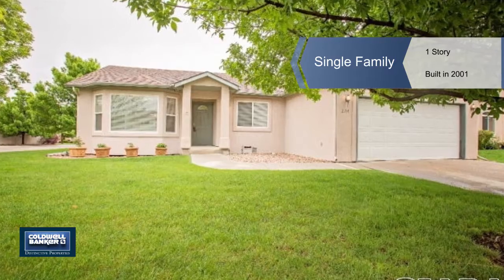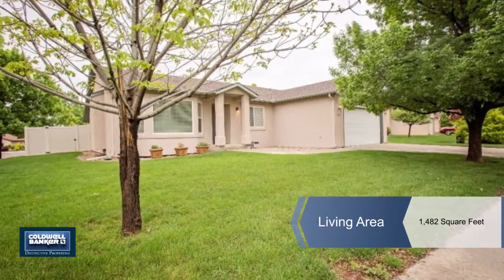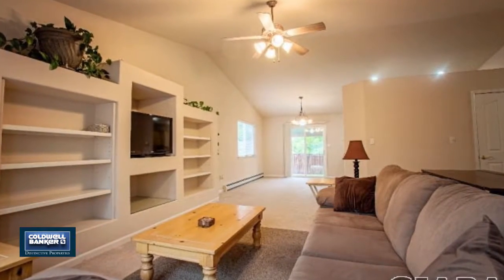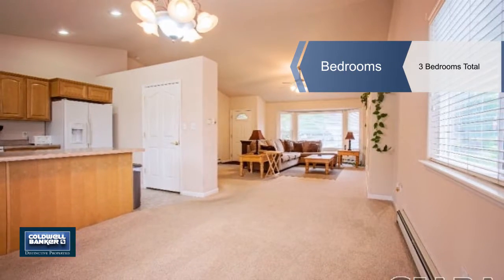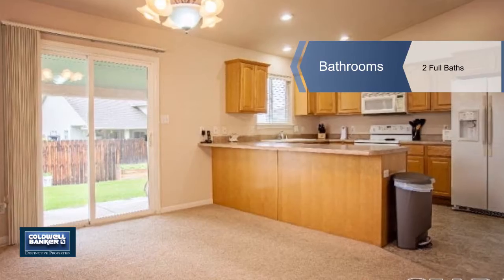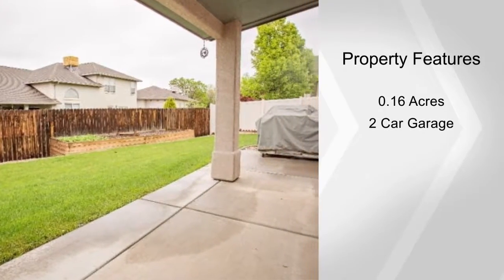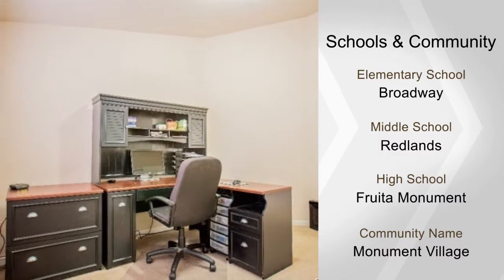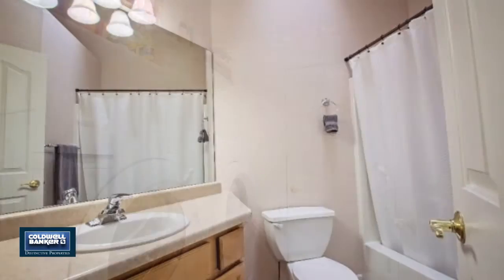2154 Glenstone Court, Grand Junction, CO 81507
CAREFREE LIVING can be YOURS!  Awesome Stucco Ranch Style Home in quiet Redlands Lock & Leave Neighborhood.  Affordable HOA Dues~ Maintained Yard.  Nearby Restaurants, Hiking & Biking Trails.  Buyer(s) to verify; all information subject to change/error.